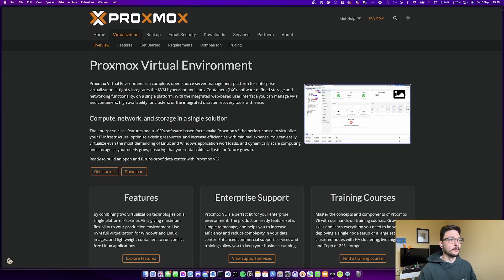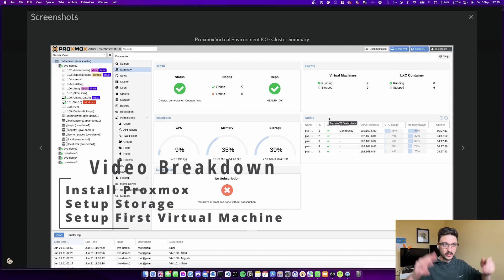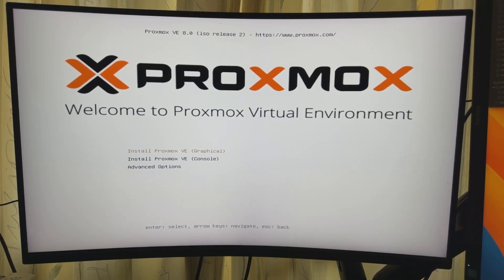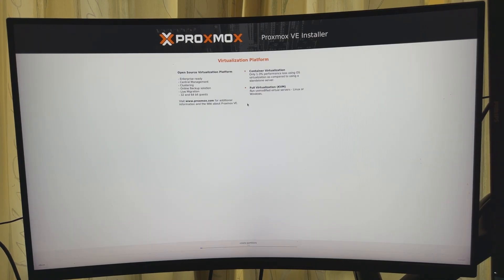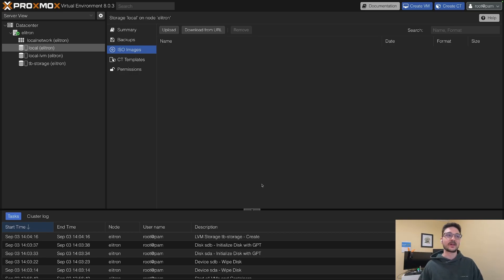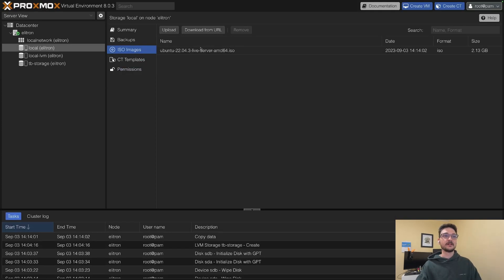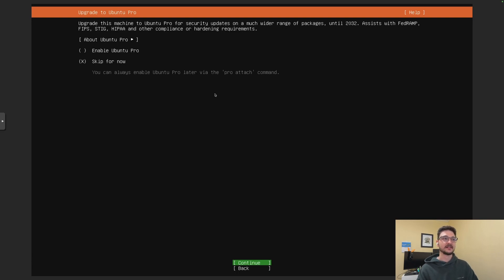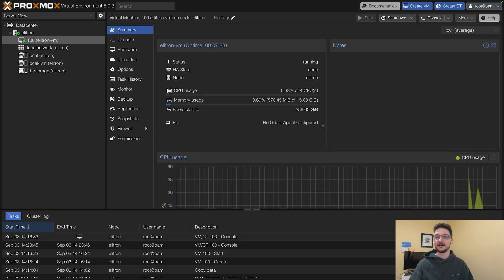Let's Selfhost Proxmox On An Elitedesk 800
Welcome to Techdox, where we explore the exciting world of self-hosting. In this video, we'll embark on a journey to selfhost Proxmox, a powerful open-source virtualization platform, right from the comfort of your home.

Self-hosting with Proxmox gives you the freedom to run your virtual machines and containers on your terms. Join us as we dive into:

🔧 Setting up Proxmox Virtual Environment (VE)
🖥️ Initial configuration and exploration
🧪 Experimenting with VMs and Containers

Timestamps
0:00 Introduction
2:27 Install Setup
3:14 Thank You
4:02 Proxmox Install
6:50 Setting Proxmox up
9:34 Setting up Virtual Machine
13:30 Final Thoughts